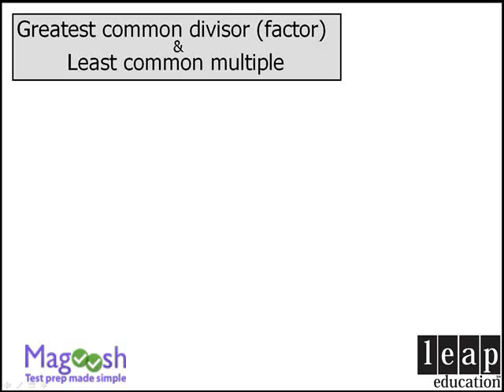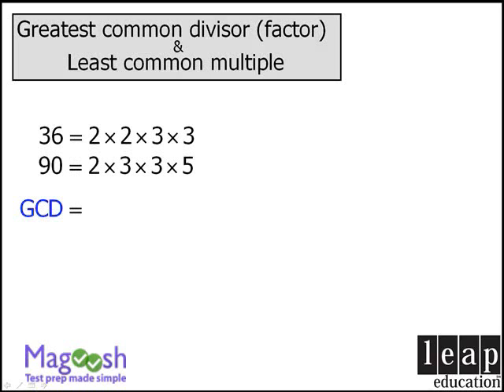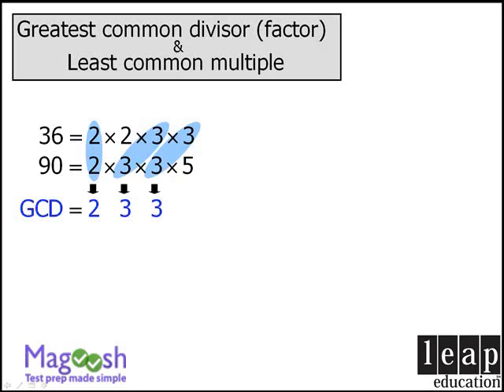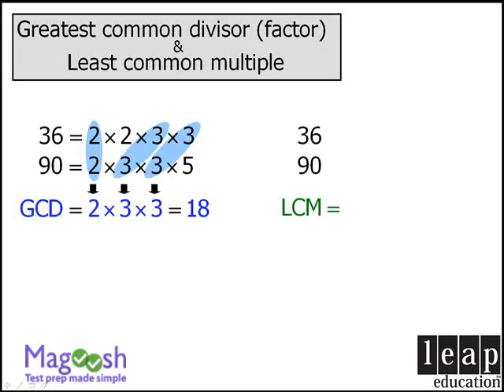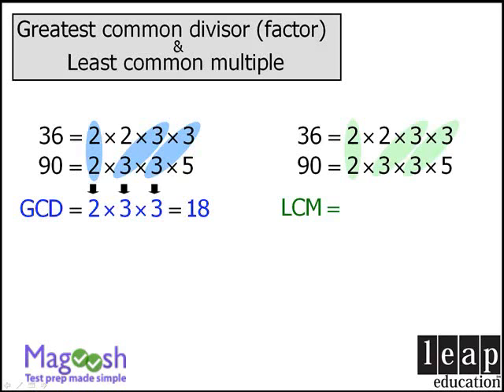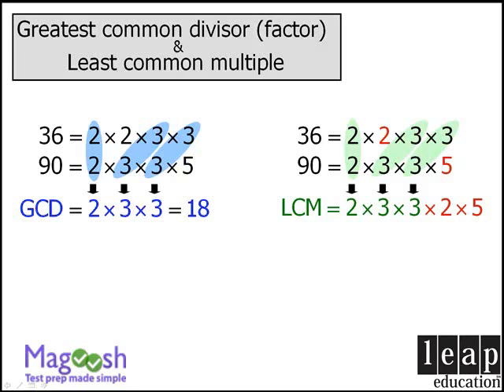GRE Math Tricks: Systematic techniques for finding factors and multiples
Try Magoosh GRE for free! Studying for the GRE math section? Follow along with this short walkthrough and learn systematic techniques for finding factors and multiples in GRE math problems!

00:00 - Greatest common factor and least common multiple
00:17 - Finding the GCD
00:50 - Finding the LCM